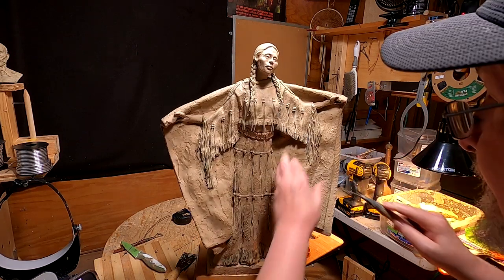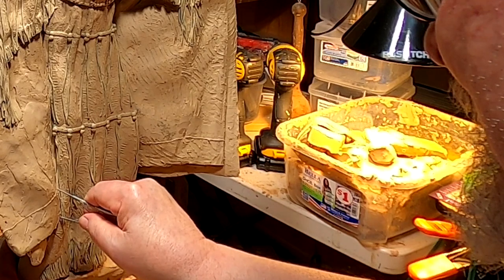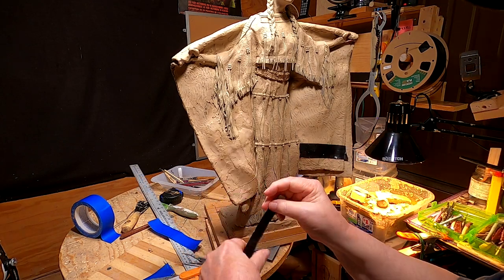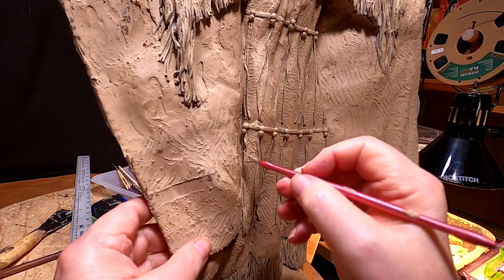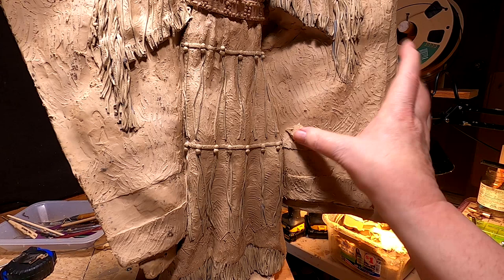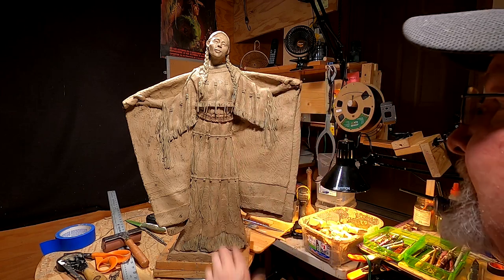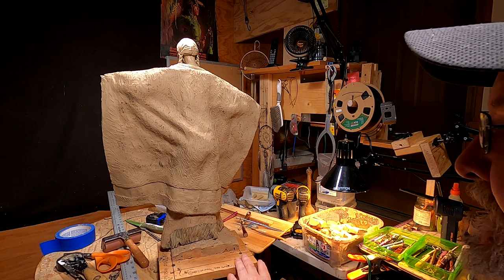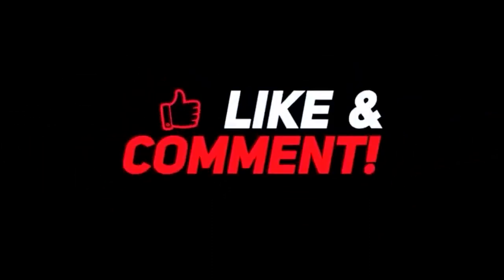CHEYENNE MORNING Making the Blanket into a Hudson Bay Trade Blanket